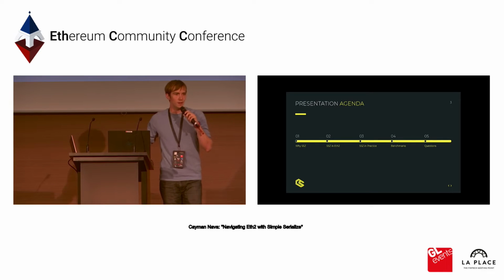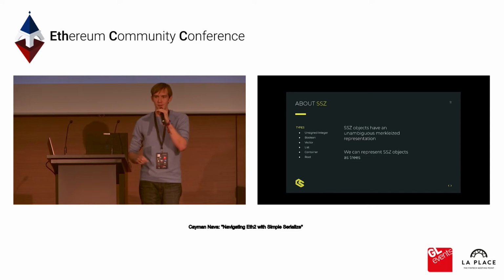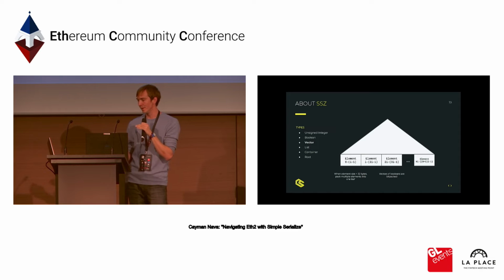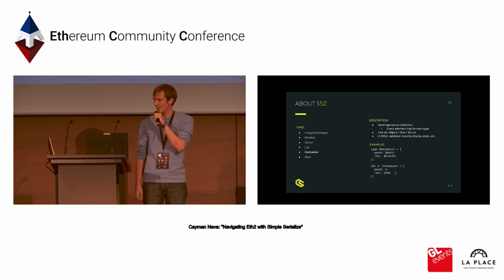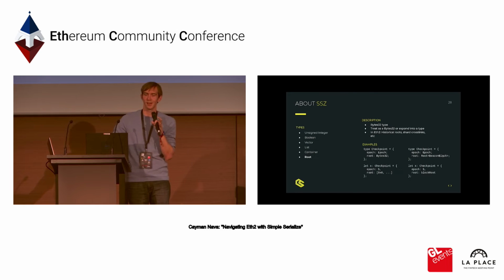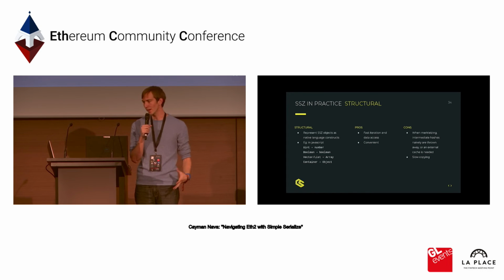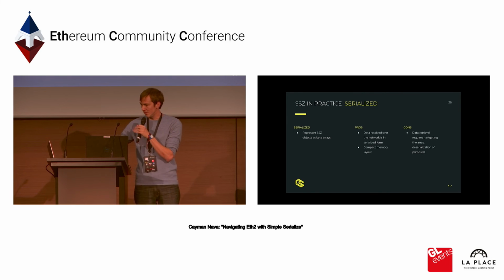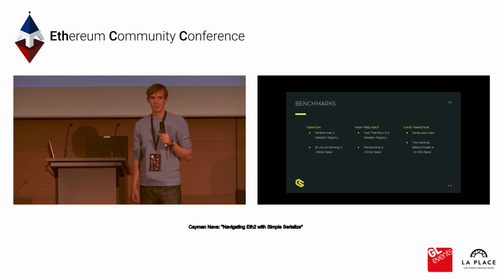Cayman Nava: "Navigating Eth2 with Simple Serialize"